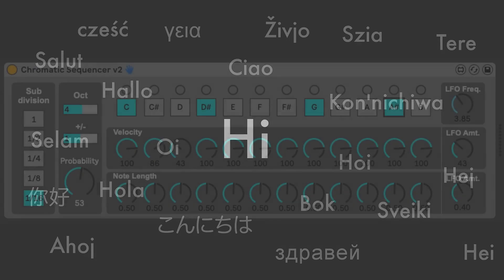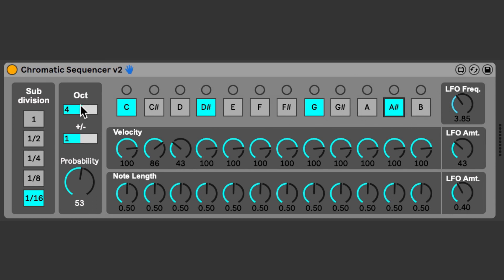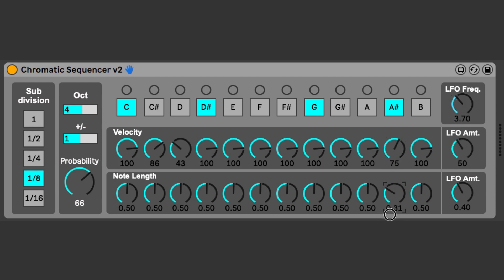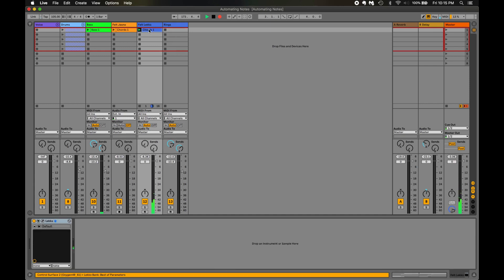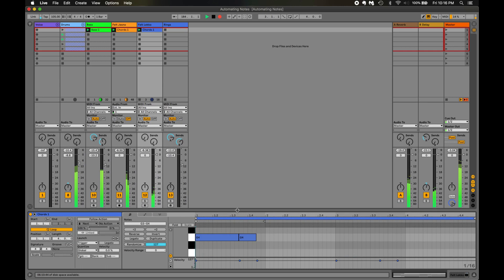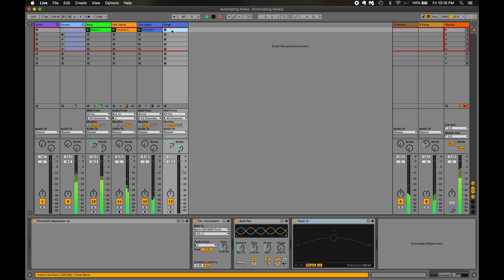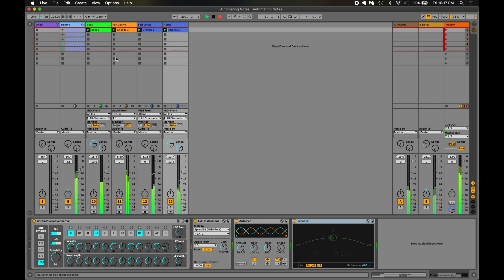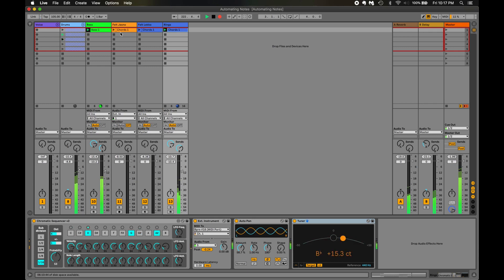Max for Live: 1 free tool to improve your random sequences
How to use Ableton clips to automate the tuning of this Max for Live sequencer so it can follow a chord progression.

The Chromatic Sequencer is a Max for Live midi effect that creates a random sequence quantized to pitch and rhythm. It’s a stochastic sequencer which means it randomly chooses what to play. But, you determine the pitch and rhythm. You can use it to sequence your eurorack, desktop synth or VST inside Ableton.

In this video I demonstrate how to tune the notes chosen by the sequencer using clips in the Ableton session view. The result is random sequencing that can follow a chord progression. It's like a jazz musician improvising on your eurorack, desktop synth or VST.

0:00 Into
0:21 Device overview
1:12 Building a track
2:00 Sequencing a eurorack
2:20 Tuning the sequencer
3:10 Outro
3:29 Jam